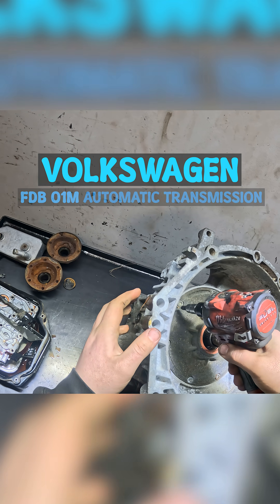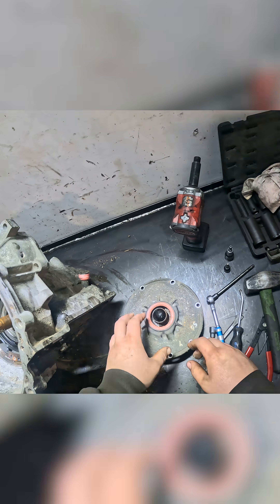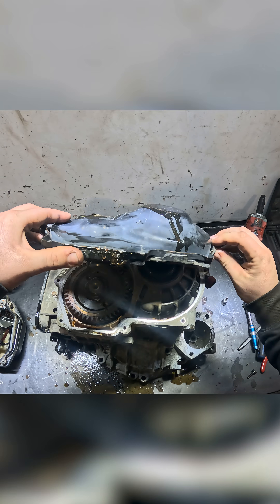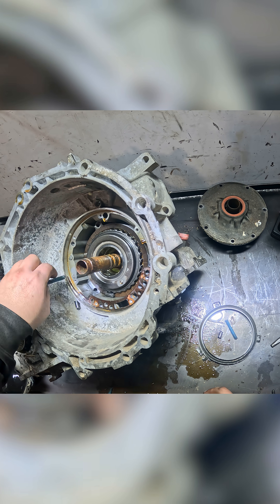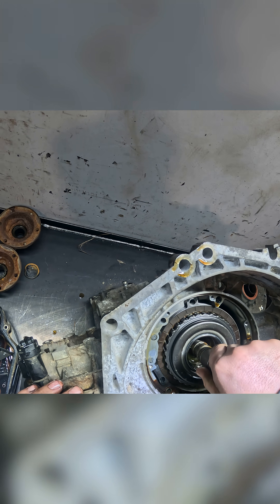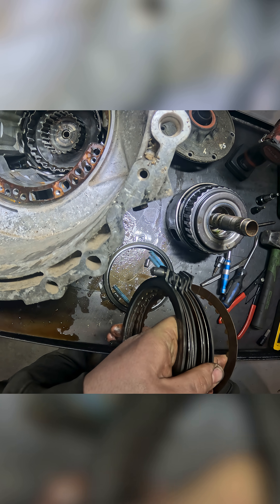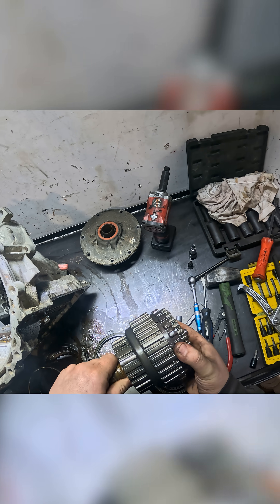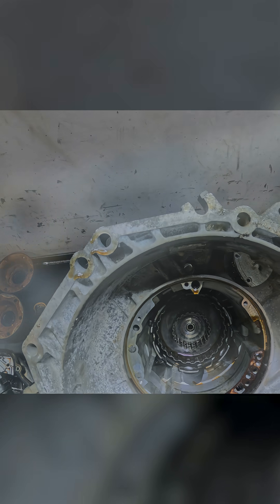Inside VW’s Most Hated Automatic (01M Teardown)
This clip is from the middle of a full teardown of a 2002 VW Jetta TDI 01M automatic transmission.
We’re deep inside the unit showing common failure points, worn components, and why the 01M has such a bad reputation.

Full teardown on the channel.
More real transmission content coming soon.

YT Channel HERE:    / smarttoaster
Original upload HERE -   / and-so-it-begins